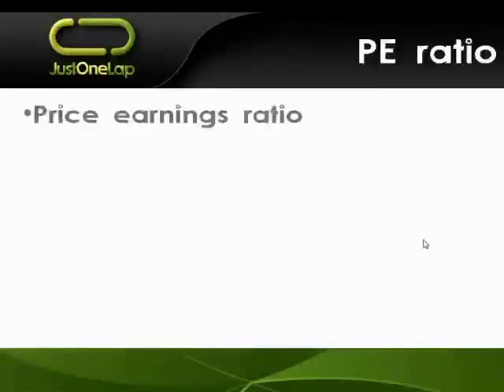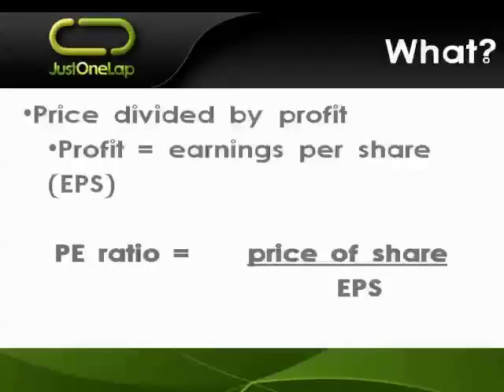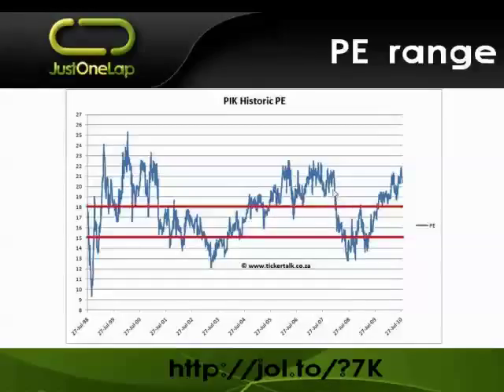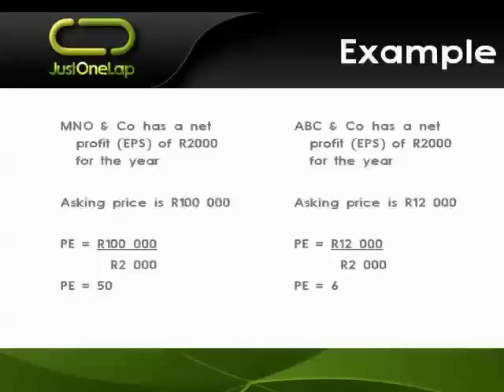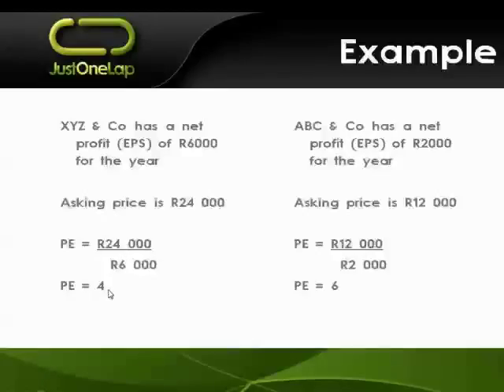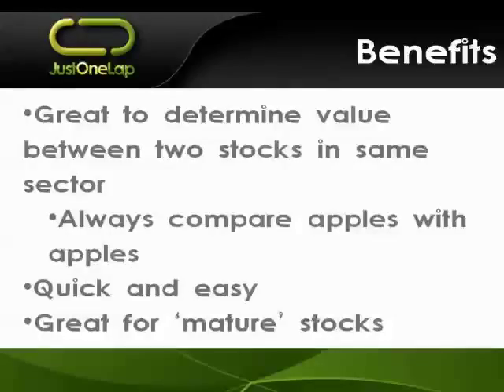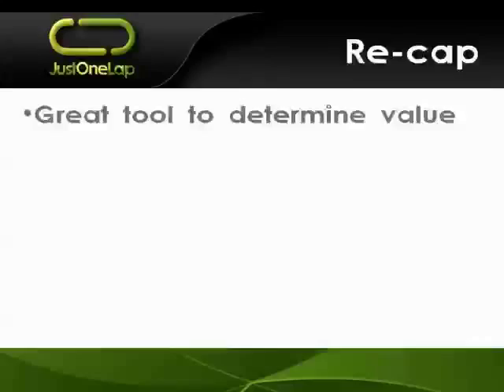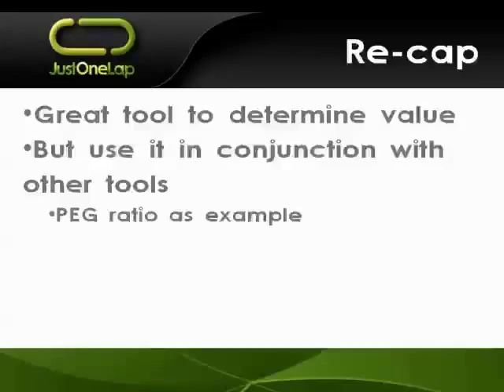PE ratios: the good, bad and ugly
Price earnings (PE) ratio is probably the most widely used investing metric as a measure of value.

But what does it actually tell you? What is it? How can we use it? What are the traps?

We will delve into PE ratios explaining them as well as bringing you the good and bad about them.